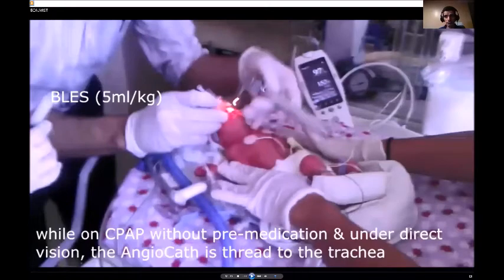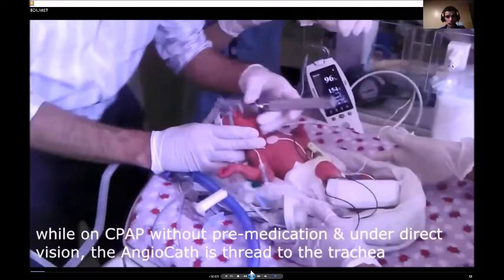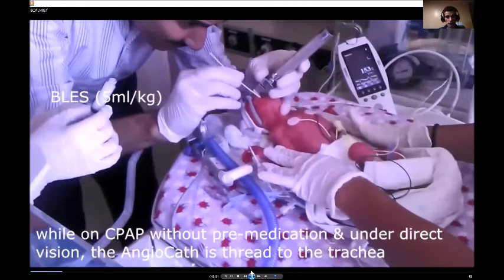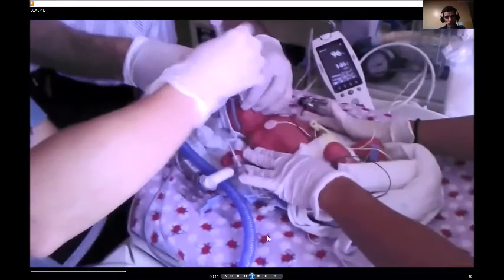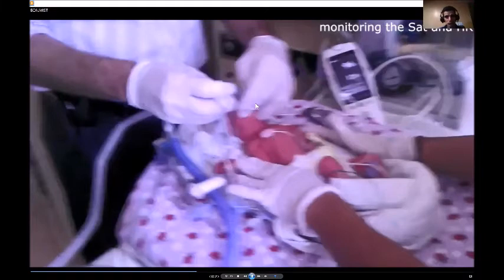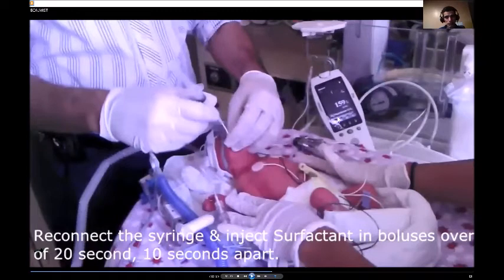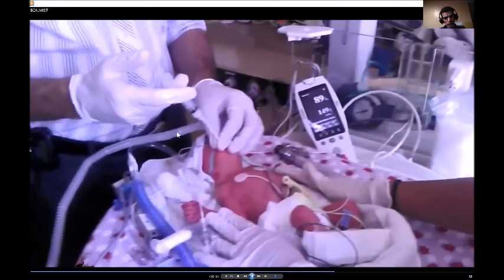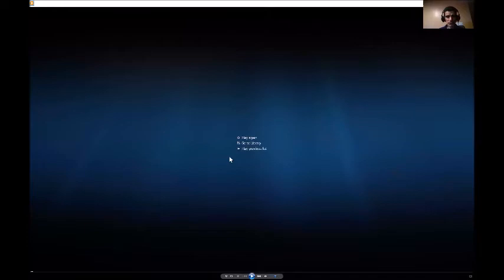ECALMIST technique with my comments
Iw as asked to comment on the ECALMISt technique of giving surfactant through intratracheal catheterization